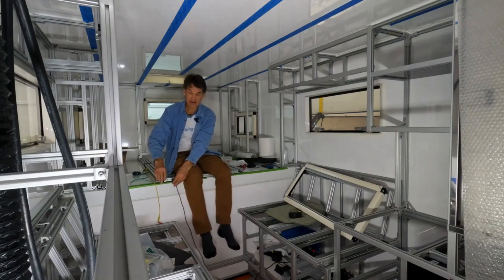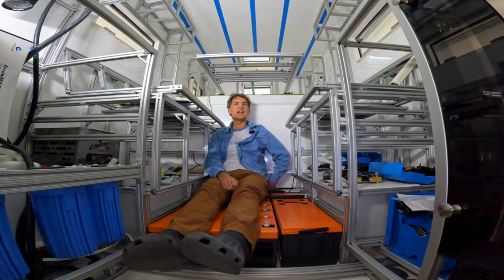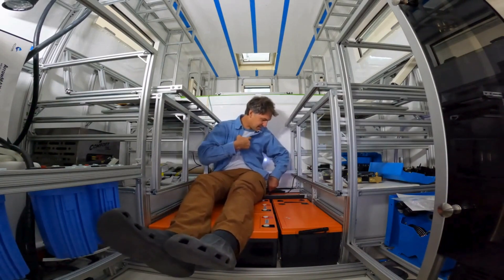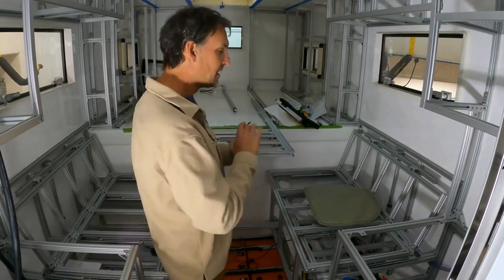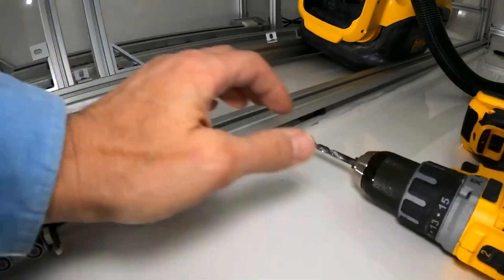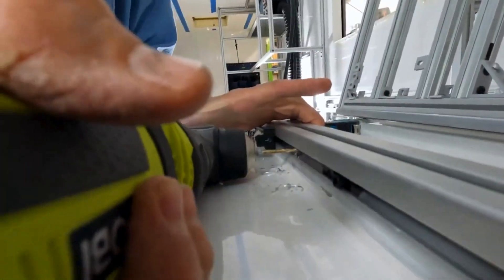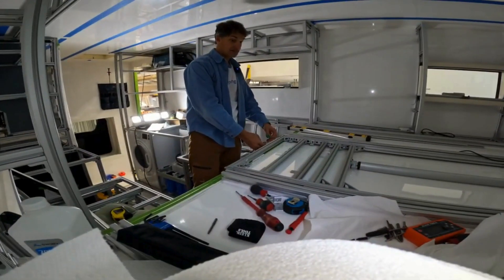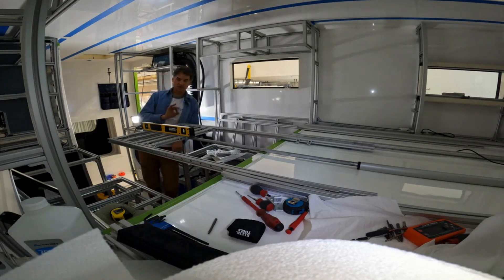How To Build an Expedition Camper Slide Out Dining Table | PROGRESSIVE AUTOMATIONS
In this instructional video, @vantripping  demonstrates the construction of a slide-out dining table beneath their camper's bed, using Progressive Automations actuator for space-saving functionality.

The durable table, crafted from 8020 extruded aluminum and track roller carriages, effortlessly supports weight as it extends for convenient bed-to-dinette transitions.